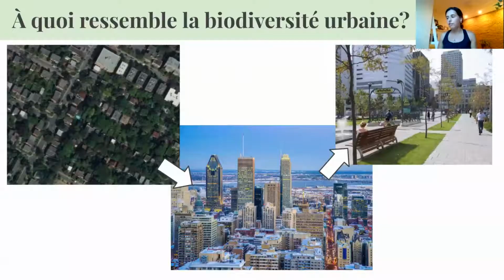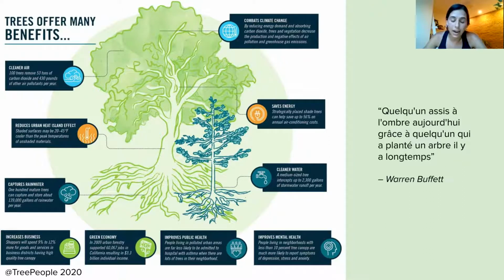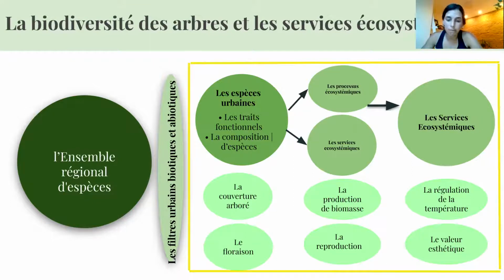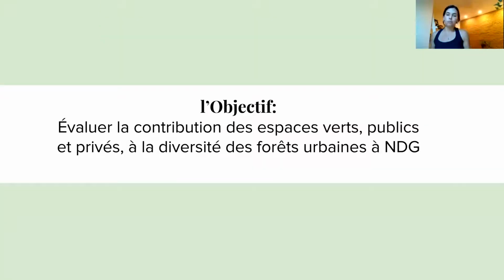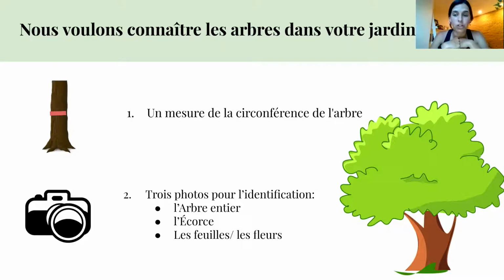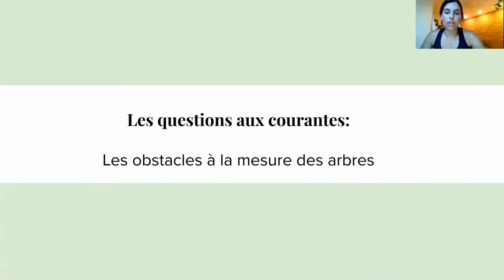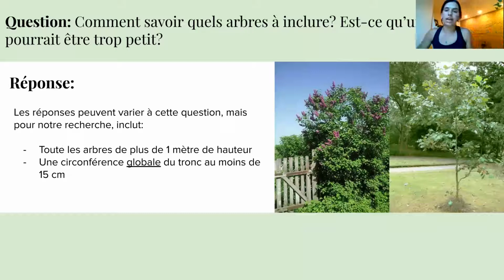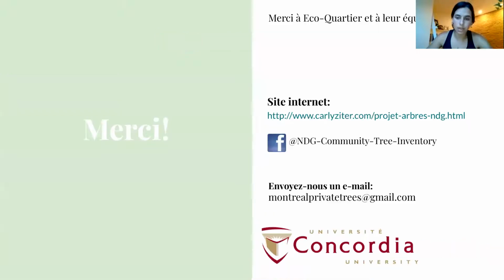Webinaire sur les services écosystémiques des arbres en ville (En/Fr)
Ce webinaire est présenté par les membres du laboratoire ZITER d'écologie urbaine de l'Université Concordia, et porte sur l'importance de la présence des arbres à Montréal et leurs bienfaits! Si le sujet vous intéresse 👀☝️
(La vidéo est en anglais et la présentation visuelle est en français).

This webinar is presented by members of the ZITER Urban Landscape Ecology Laboratory based in Concordia University's biology department. The presentation highlights the benefits of trees in the city with a focus on Montreal's trees! 😄 😄 😄   (The presentation is in English and the powerpoint in French).